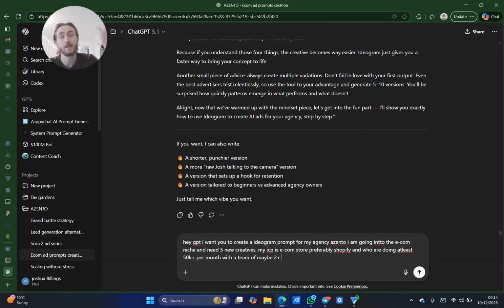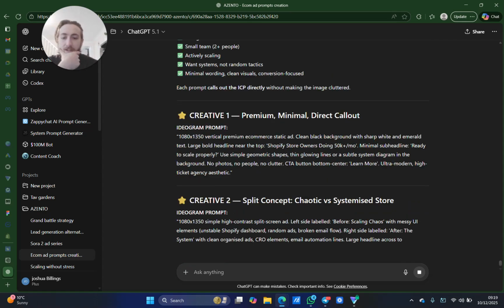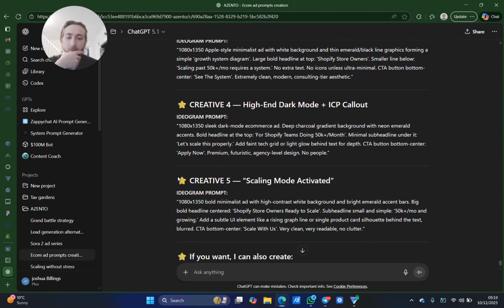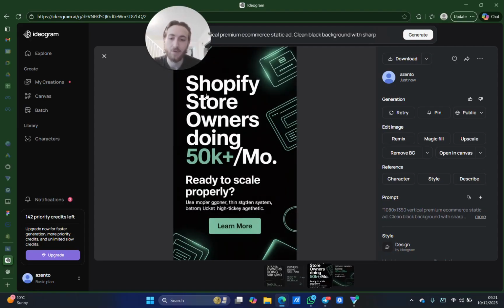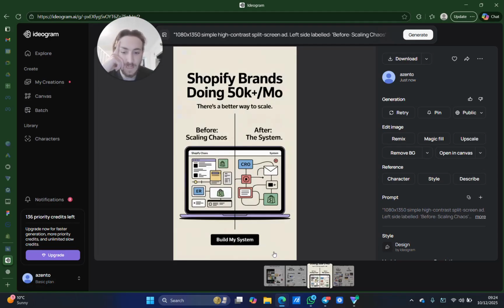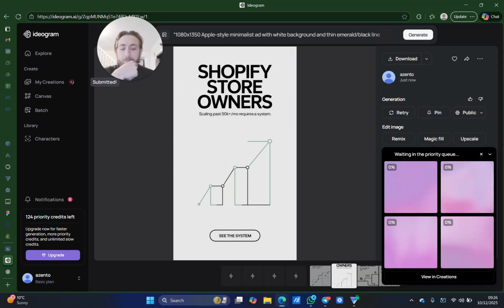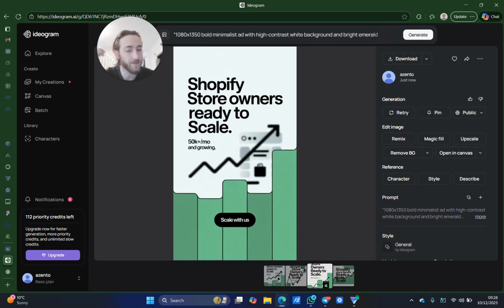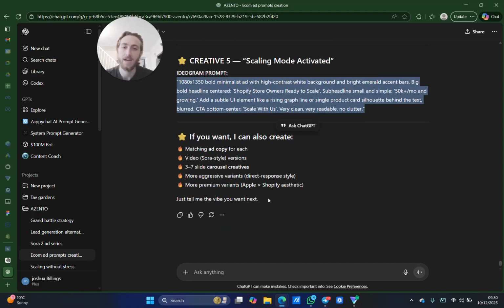How to Create High-Converting AI Ads (ChatGPT + Ideogram Beginner Guide)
In this video, I show you how to create high-converting AI ad creatives for your agency or e-commerce clients using ChatGPT and Ideogram.
Whether you run a Shopify-focused agency, a media buying offer, or you’re just trying to produce ads faster, this step-by-step tutorial will help you build a repeatable creative workflow.

• How to use ChatGPT to generate effective Ideogram prompts
• How to structure ads that actually convert (ICP, problem, offer)
• Why calling out Shopify store owners is crucial for higher-quality leads
• How to define a strong ICP (50k+/month Shopify brands with 2+ team members)
• How to use Ideogram to produce multiple ad variations fast
• How to test, refine, and scale the winning creatives

Instead of spending hours designing ads, this workflow helps you produce dozens of creatives in minutes, so you can test more variations and lower your CPA on Meta ads.